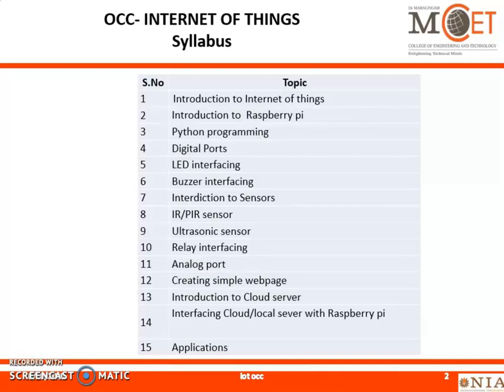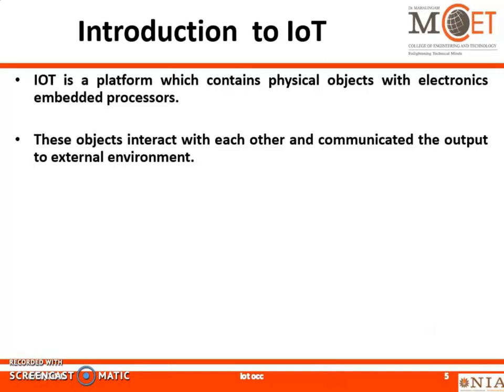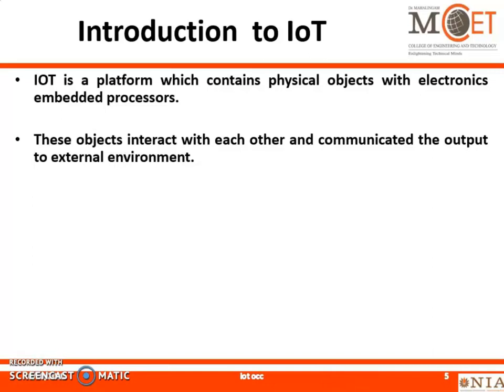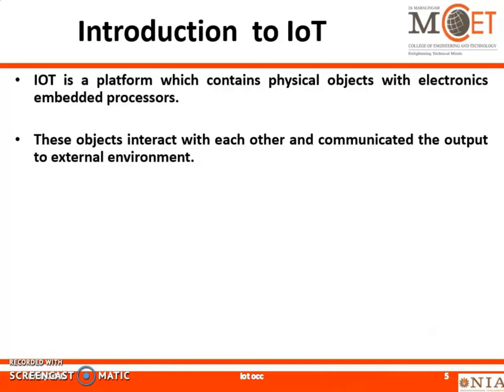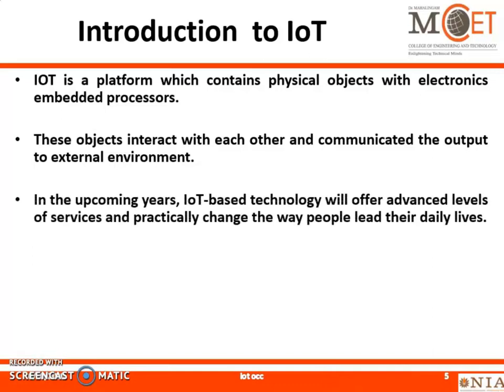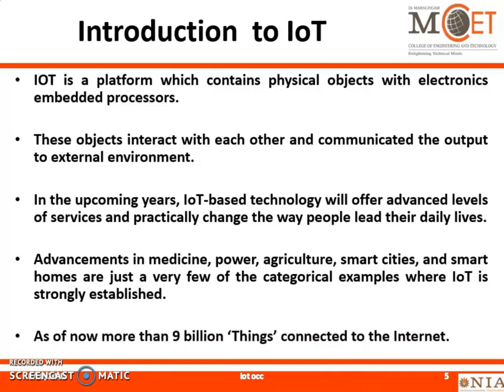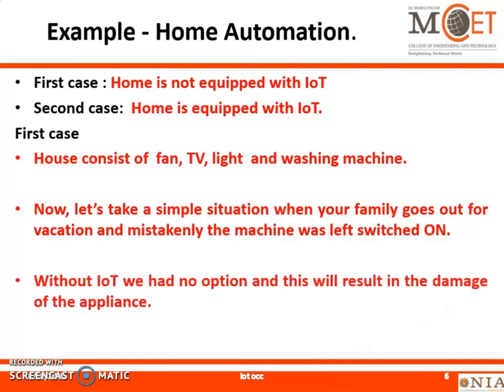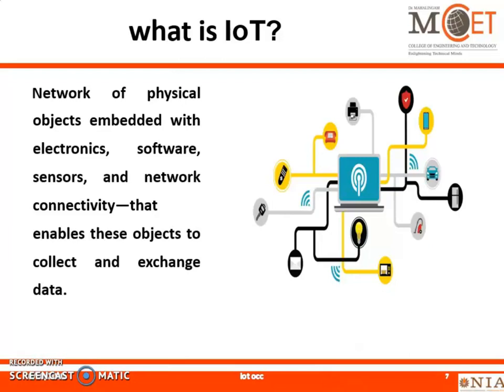“ழகரம்” I Zhagaram I Introduction to Internet of Things........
Explore Engineering_1st Video Lecture on IoT Introduction.